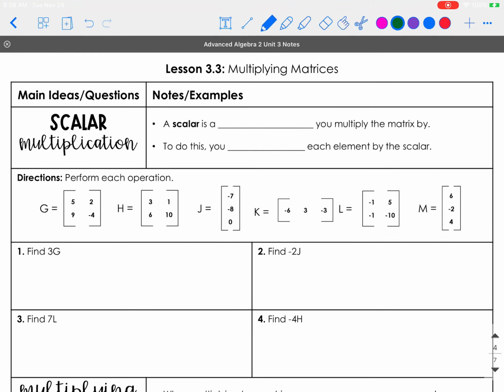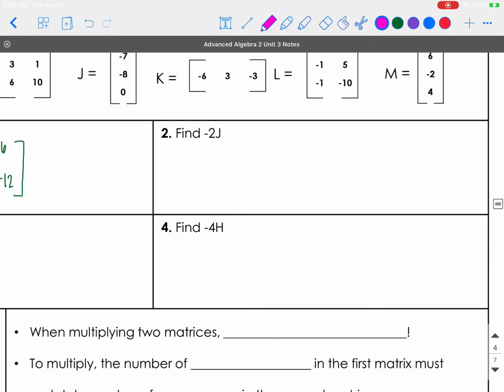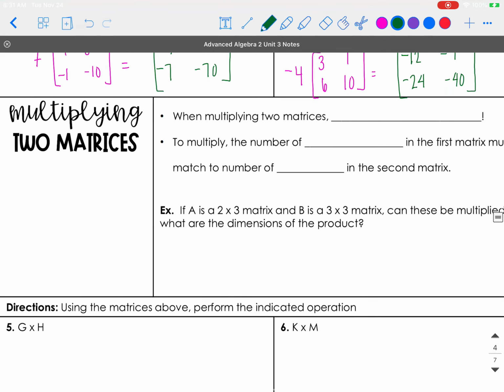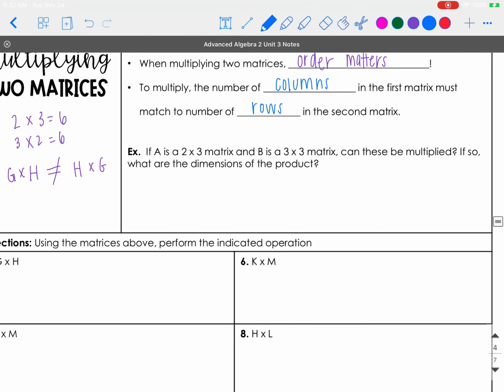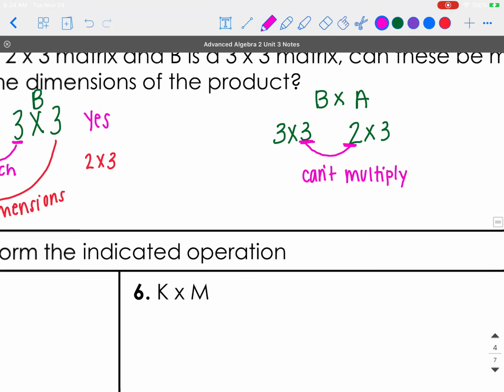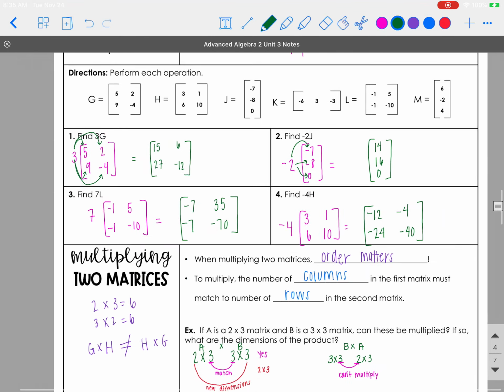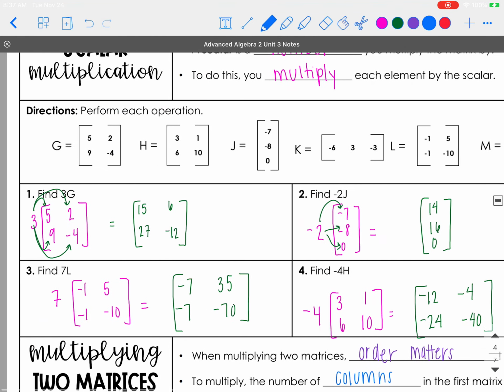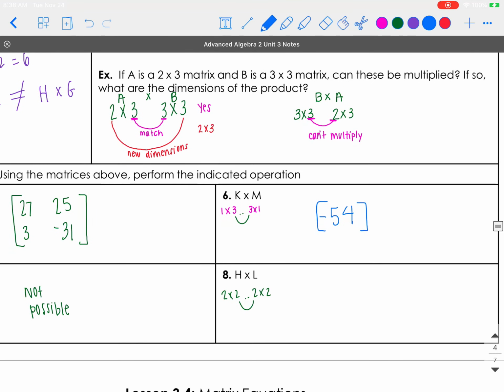Algebra 2 - 3.3 Multiplying Matrices